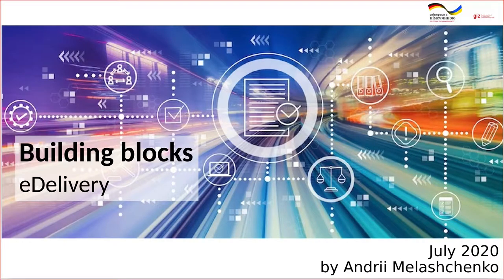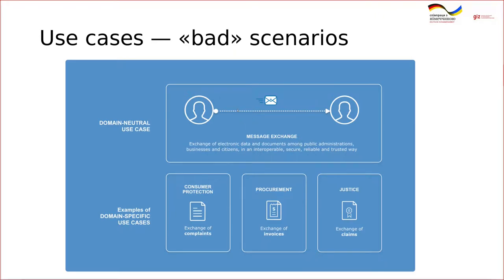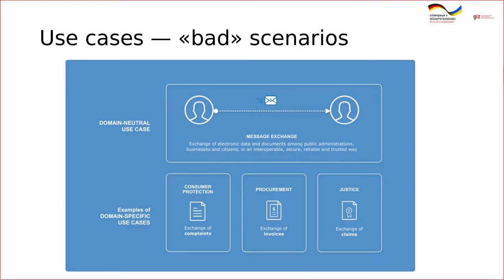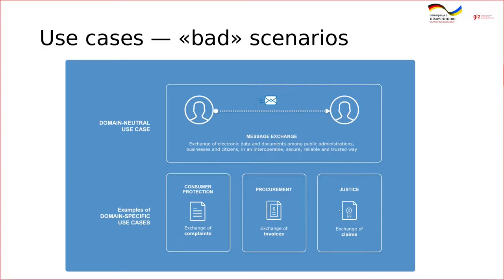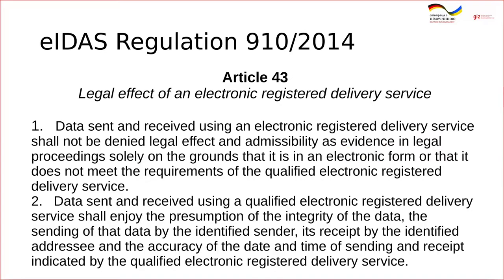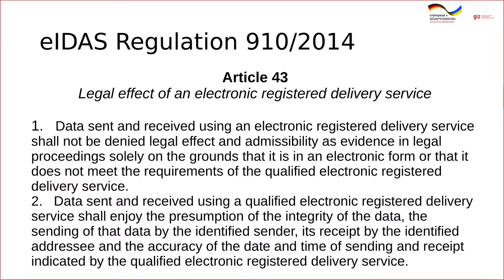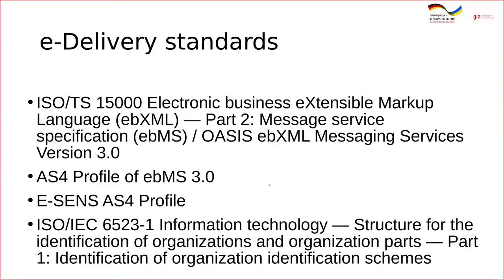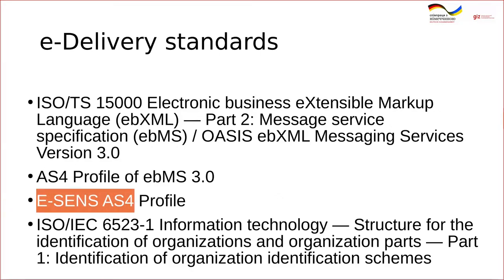Part 3 CEF Building Blocks - eDelivery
Webinar on eDelivery CEF Building Blocks